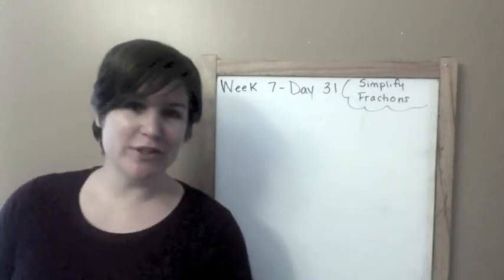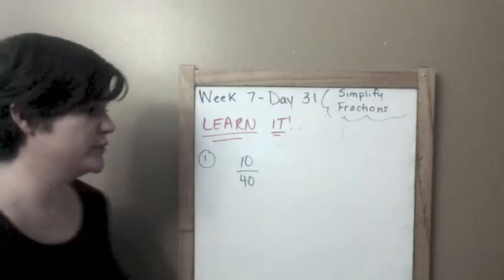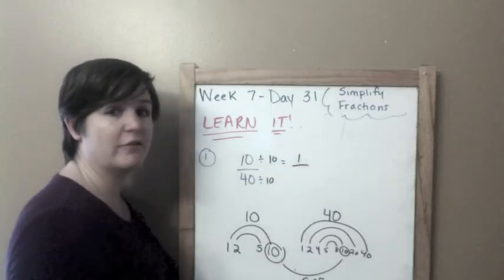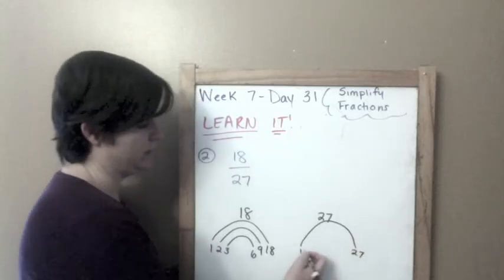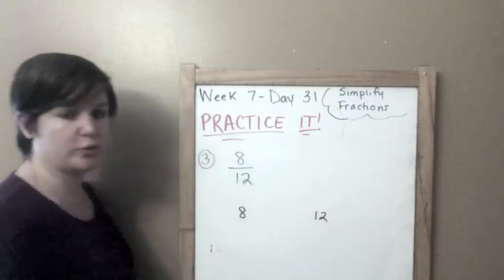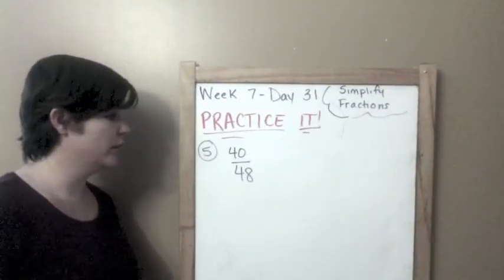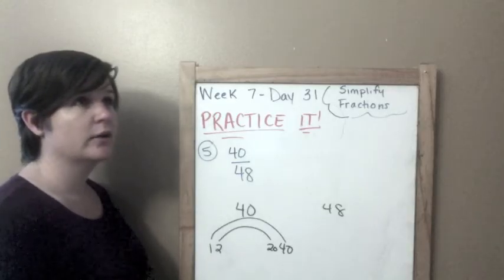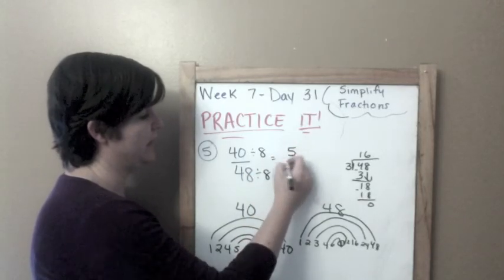Week 7: Simplifying Fractions - Get Ready for 5th Grade Math LIKE A BOSS